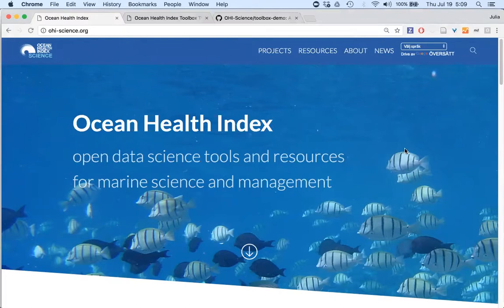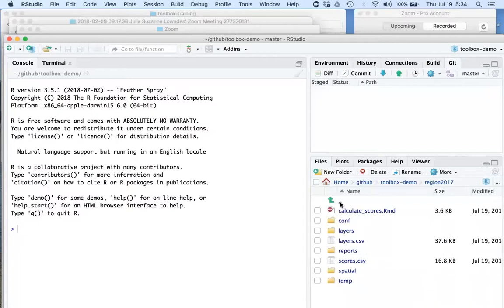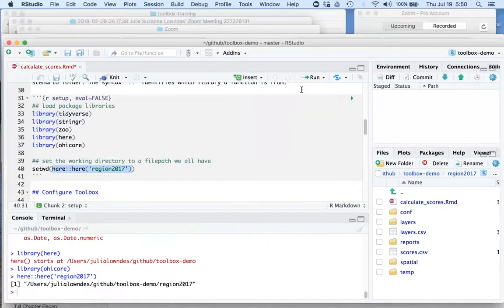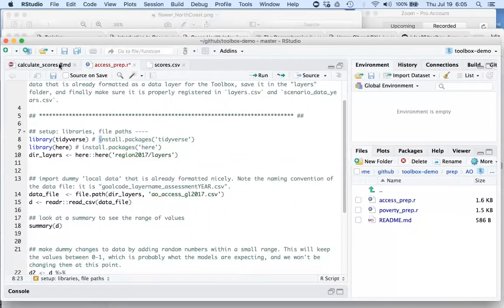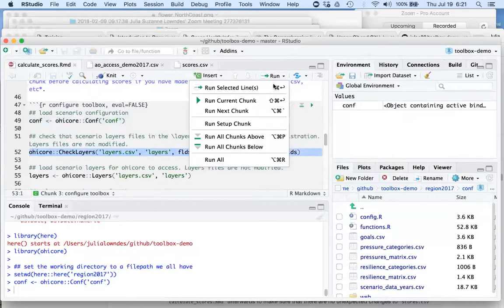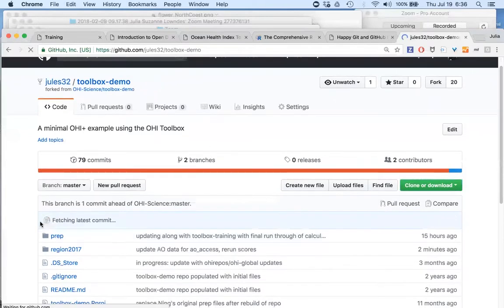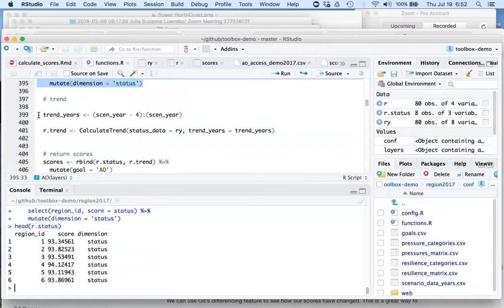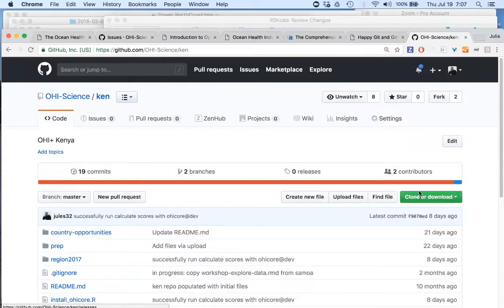Introduction to the OHI Toolbox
This remote training was conducted on July 19, 2018 by Julie Lowndes for our Kenya and Tanzania technical teams. It covers how data analysis is run through the OHI Toolbox, from cloning our repository to calculating goal scores.